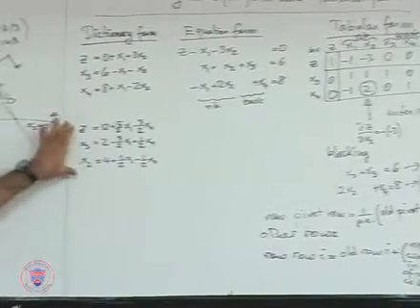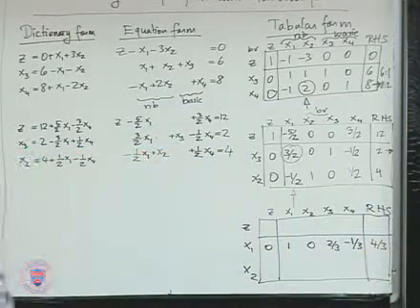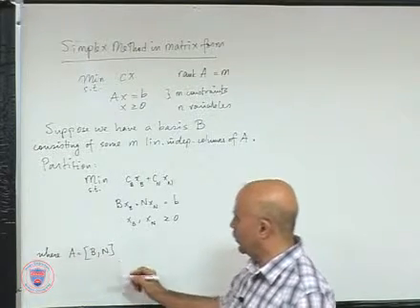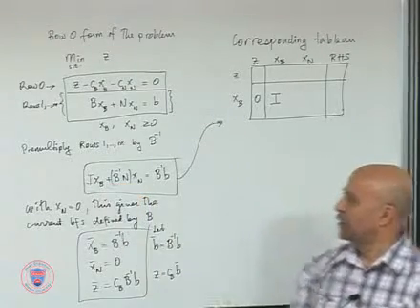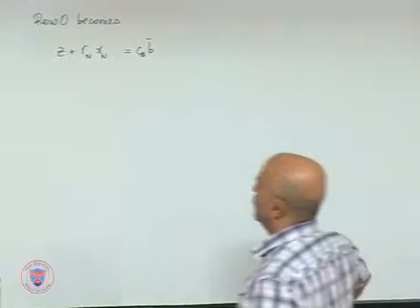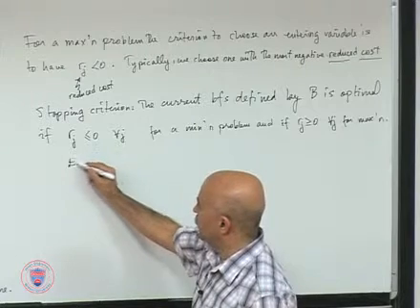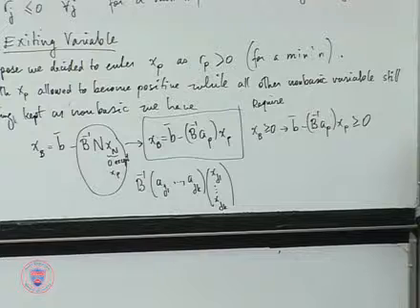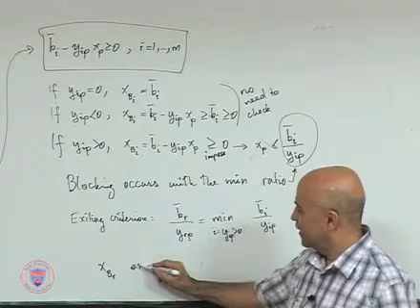IE513-2011 Linear Programming Lecture 19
Simplex method explained in terms of basis matrices